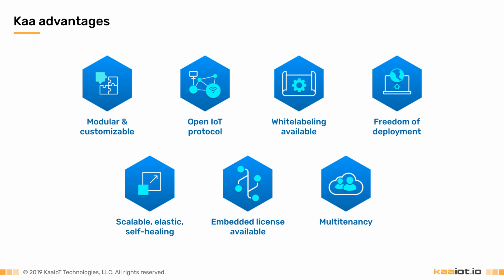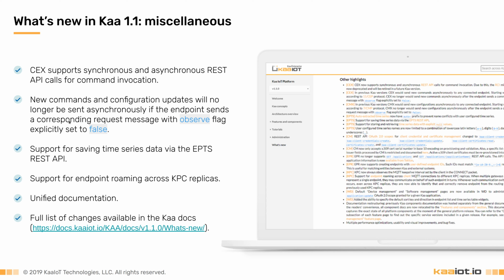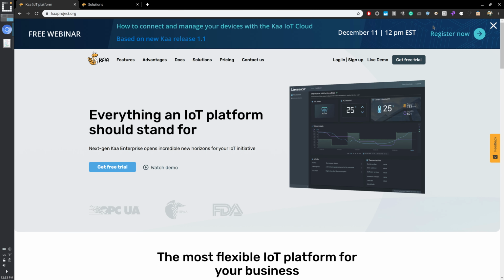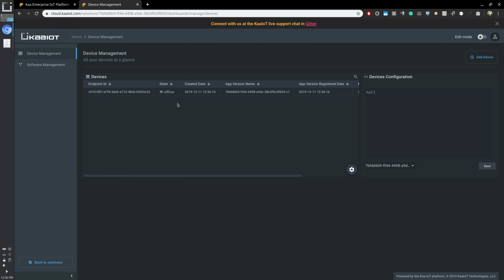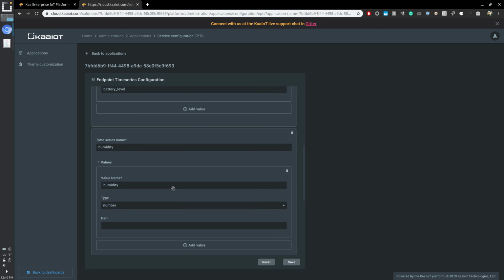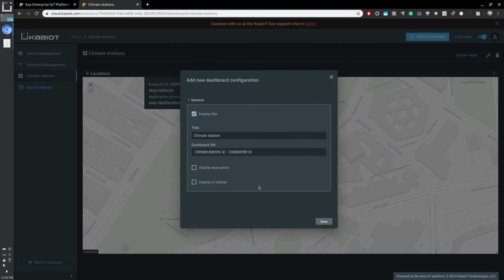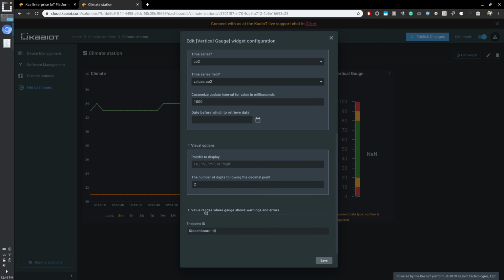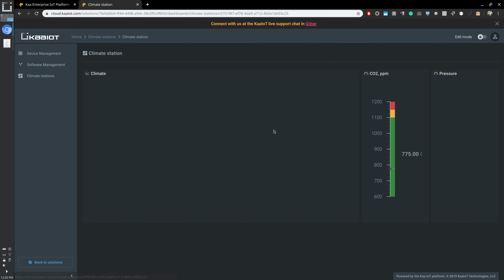Webinar: Introducing Kaa IoT Cloud and new Kaa 1.1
Watch our live webinar to explore the new Kaa 1.1 and the Kaa IoT Cloud, a self-service IoT PaaS that runs the latest version of the Kaa Enterprise IoT Platform. The video highlights main platform updates and shows how to connect to the Kaa Cloud a Raspberry Pi-based climate station with temperature, humidity, pressure, and CO2 level sensors.

Sign up to get a KaaID and a free Cloud account for up 5 devices